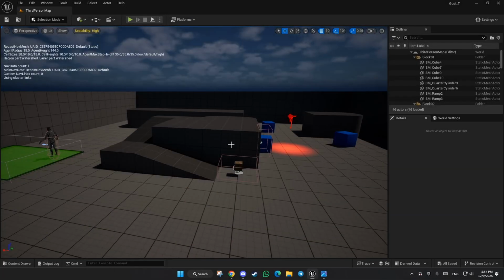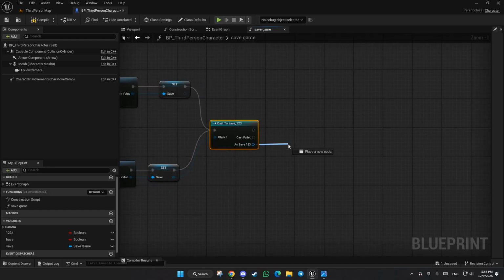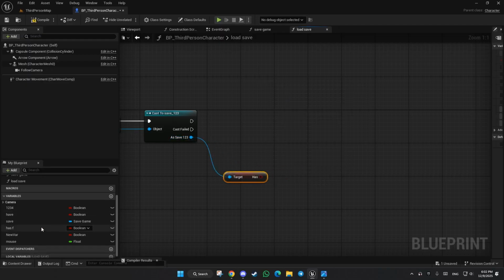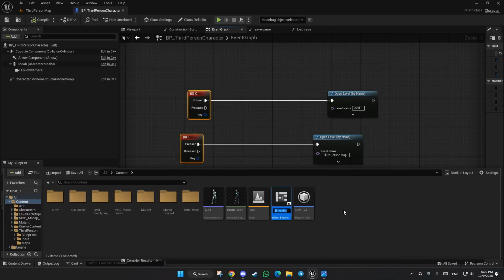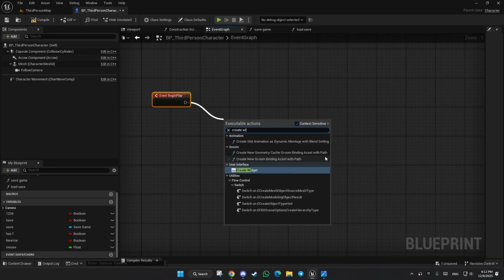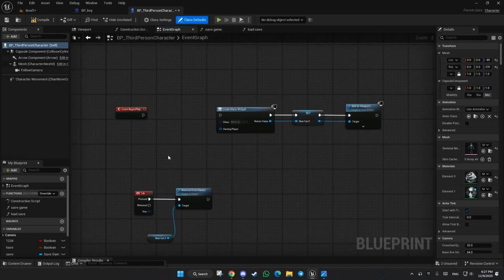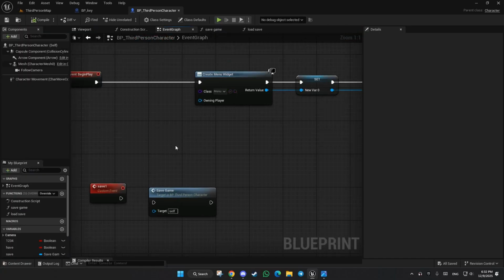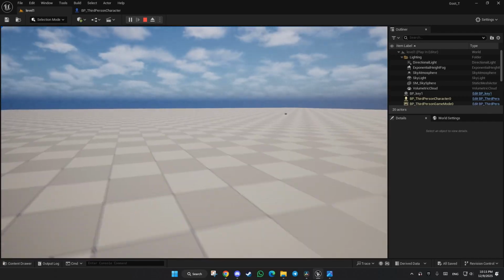Unreal Engine Save System =Boolean / Float / Integer / Location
Checkpoint Save
Save Save in Widget
Auto Save
UE5 Save System Tutorial
UE5 Advanced Save System – Save Variables, Player Location, Checkpoints & Auto Save